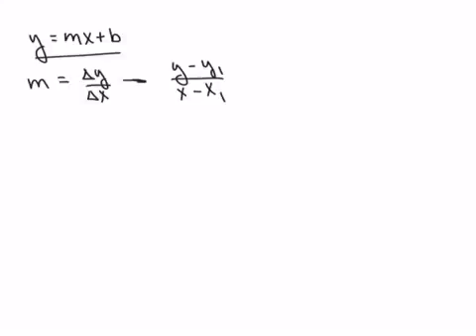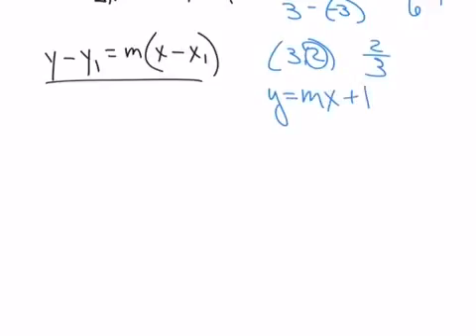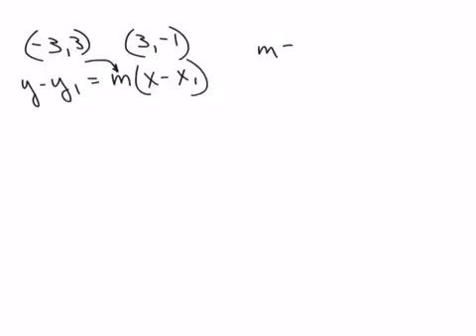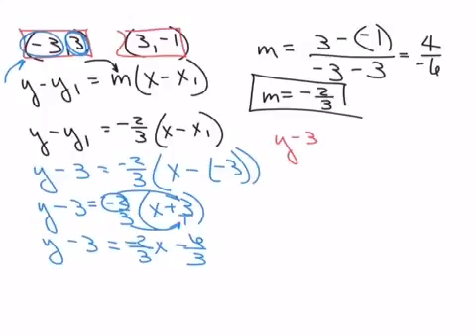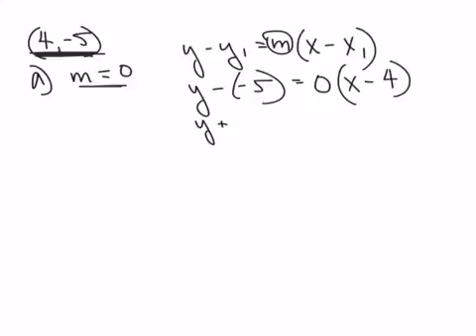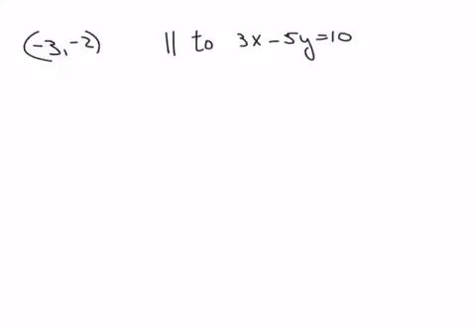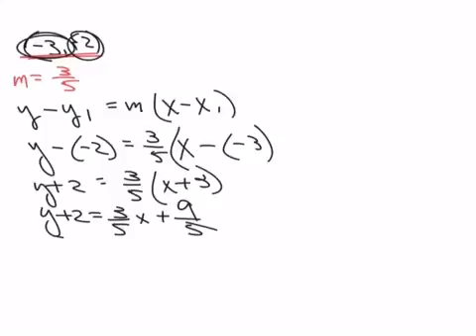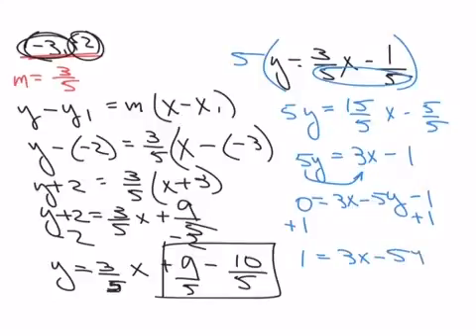3.6a kpc elem algebra